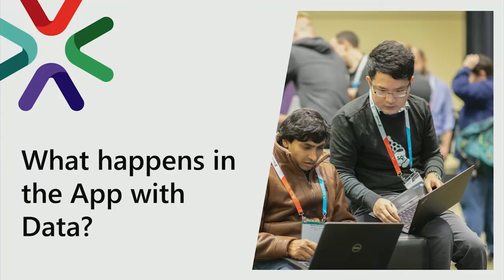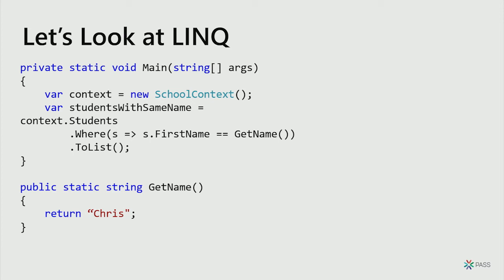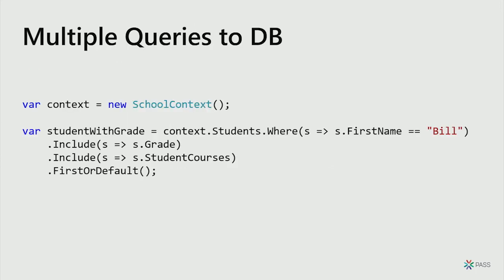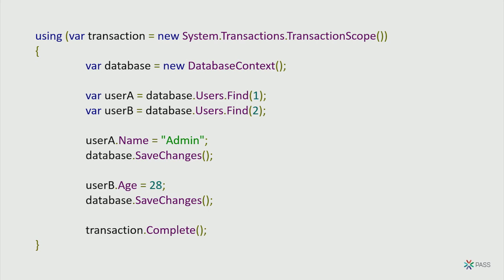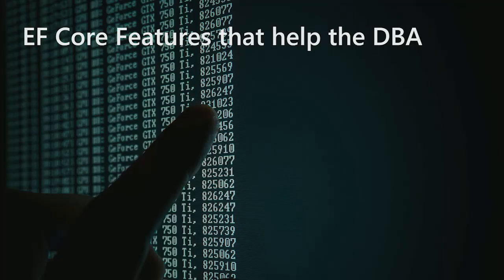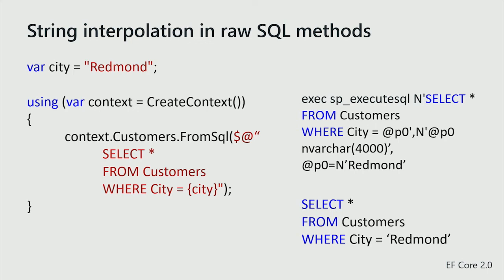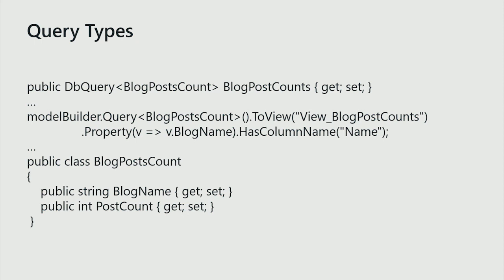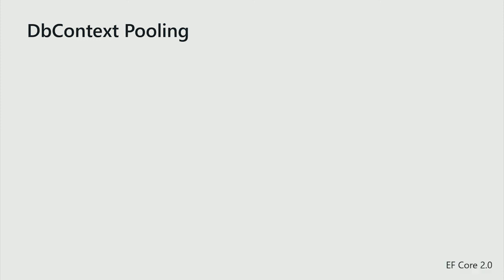Removing the SELECT *: Helping your App Developers and Yourself - Chris Woodruff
Finding slow queries against your database? Want to make the application developers better with their operations on the database? Want to make yourself more valuable by understanding the ways applications impact the databases you support?   All this and more will be discussed during the talk. Get to know ORM frameworks like Entity Framework along with C# LINQ statements, and how they perform operations to get, create, and update data. The knowledge taken away from this talk will help you become a better data developer!